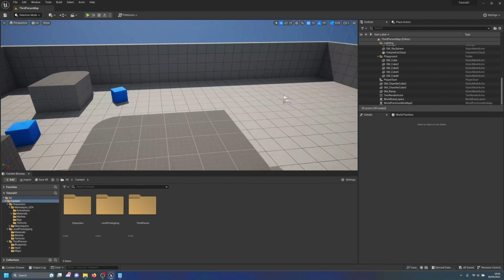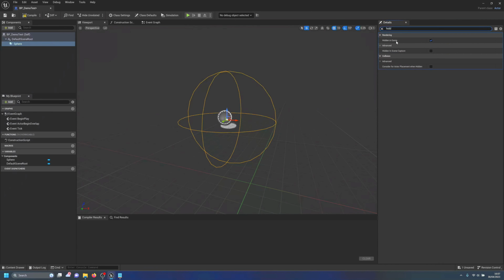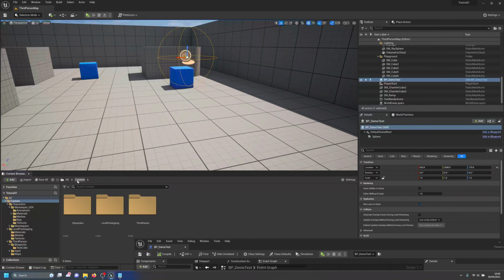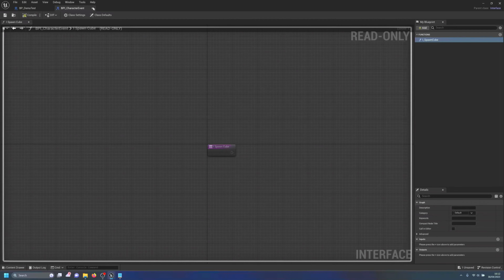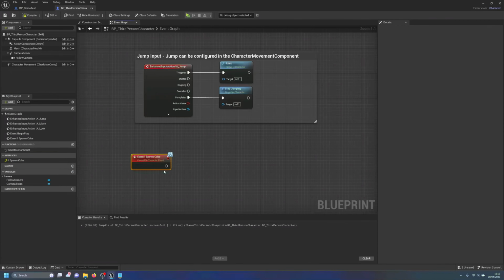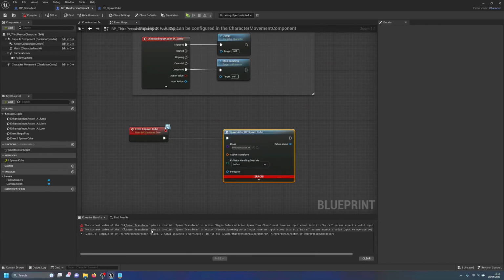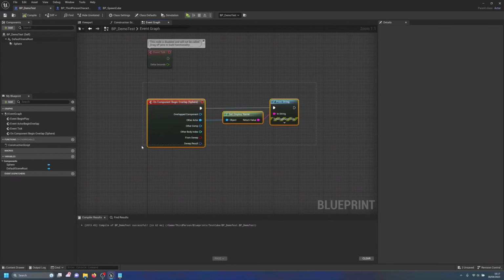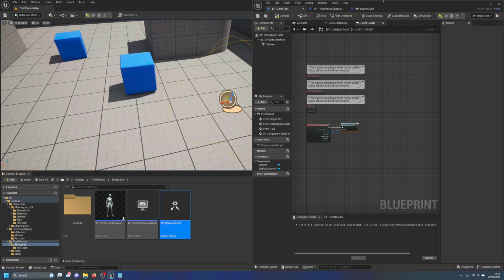Absolute Beginner 03 - interface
Welcome to 'Absolute Beginners' - your ultimate guide to mastering Unreal Engine! If you've ever dreamt of creating your own games but found the interface overwhelming, you're in the right place. Join us as we demystify the Unreal Engine interface and empower you to navigate with confidence.

In this episode, we dive deep into the various interfaces of Unreal Engine, unlocking the secrets to effectively harnessing its power. We'll walk you through the main windows, menus, and tools, providing clear explanations and practical examples along the way. By the end of the video, you'll have a solid understanding of the interface and feel at home within the engine.

Our series is tailored specifically for absolute beginners, ensuring that no prior experience is needed. We break down complex concepts into bite-sized, easy-to-follow steps, making Unreal Engine accessible to everyone. Whether you're an aspiring game developer or a creative enthusiast, we're here to guide you on this exciting journey.

From asset creation and level design to advanced rendering techniques and optimization, we'll cover a wide range of topics to equip you with the necessary skills to build your dream games.

Join our growing community of like-minded individuals, where beginners can connect, share ideas, and learn from each other.

Remember, every great game starts with a solid foundation, and with 'Absolute Beginners,' you'll gain the knowledge and confidence to bring your imagination to life. Let's embark on this incredible game development adventure together!